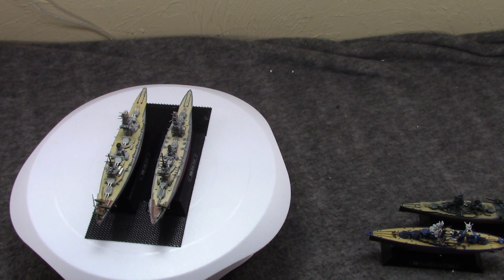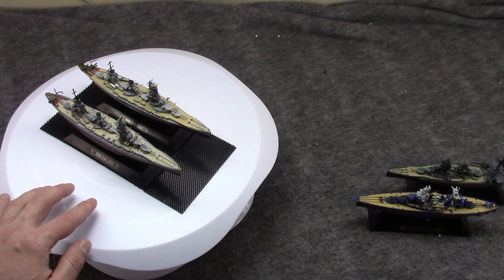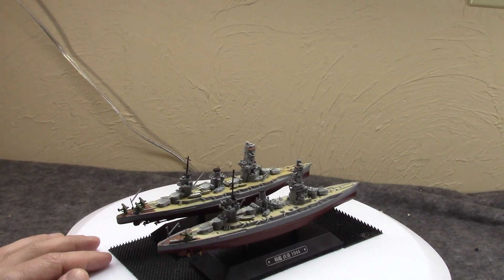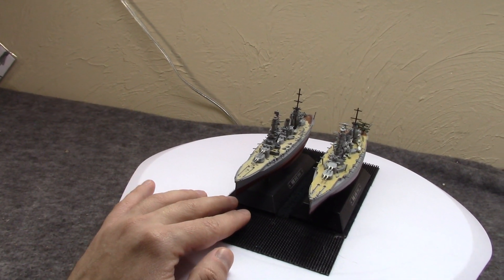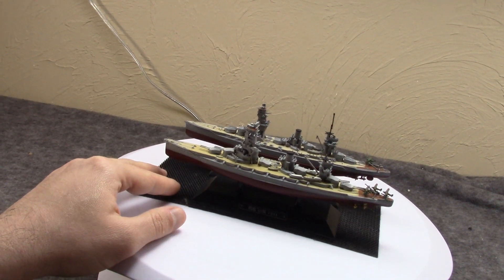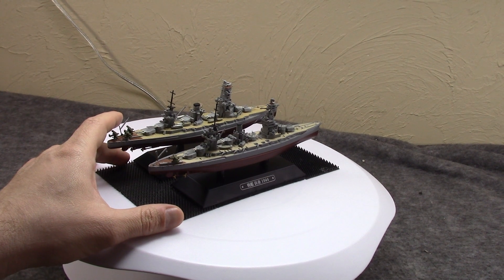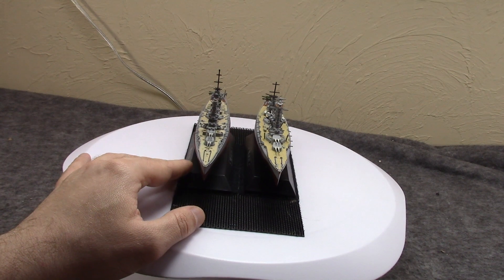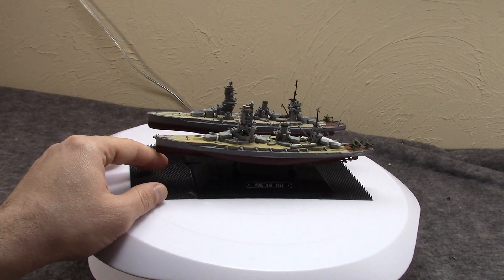Fusō Class, World's Most Powerful Battleship Of Its Day (IJN Warships Ep. 4)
In episode #4 in my look at warships of Imperial Japan, we get to the Fuso-class battleships. When first commissioned, these were called the most powerful ships in the world; very modern and very deadly. The video features 1/1100 scale diecast models of Fusō & Yamashiro from Eaglemoss.